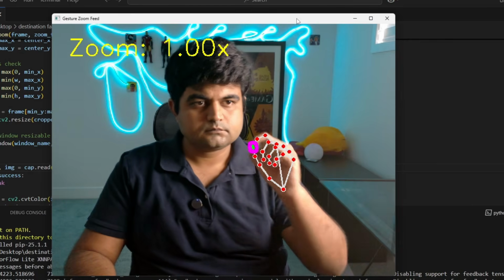Python Webcam Zoom | OpenCV & MediaPipe Gesture Control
Python webcam zoom with OpenCV and MediaPipe shows how gesture control can turn a PC webcam into an iPhone-style zoom demo.

This project walkthrough explains the idea behind detecting gestures and using computer vision to control zoom behavior. It is useful for developers who want a practical Python project, OpenCV inspiration, or a fun portfolio demo connected to real-time video processing.